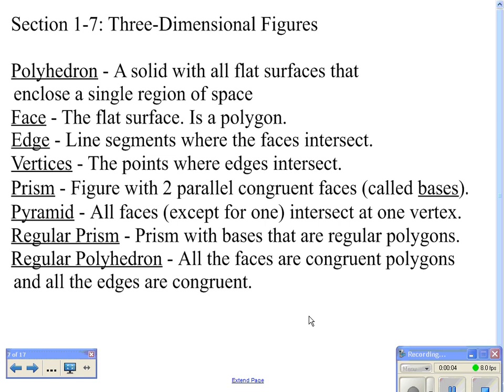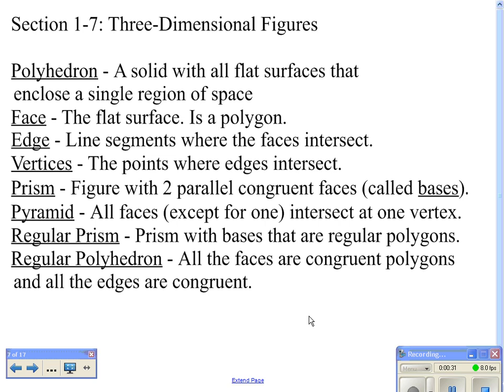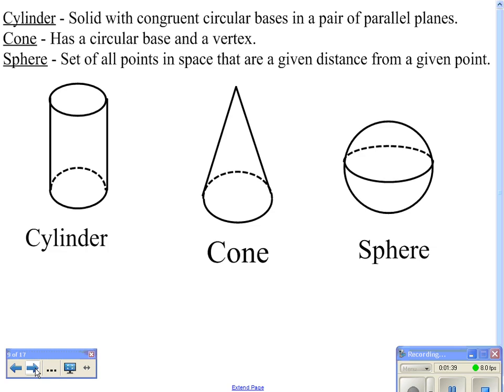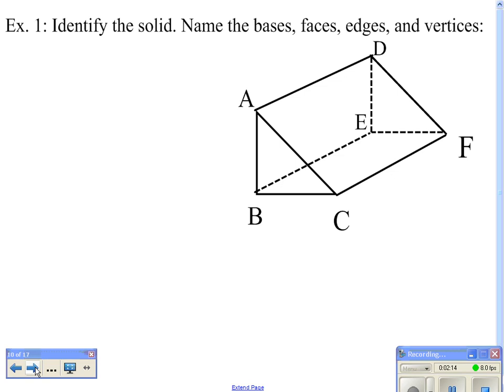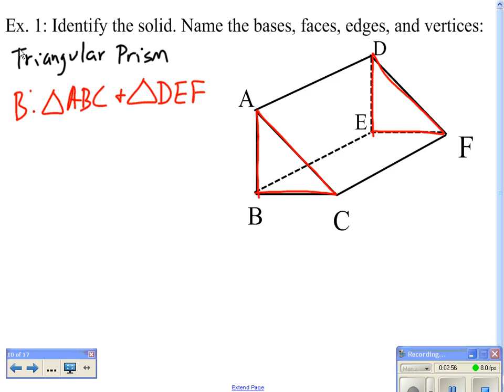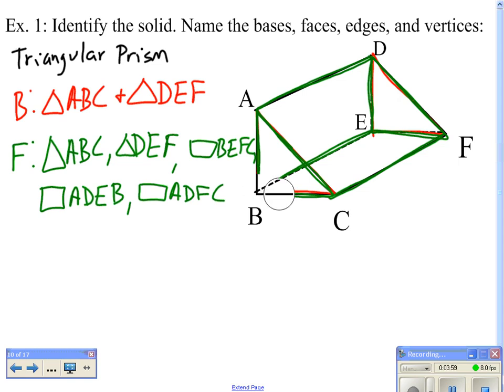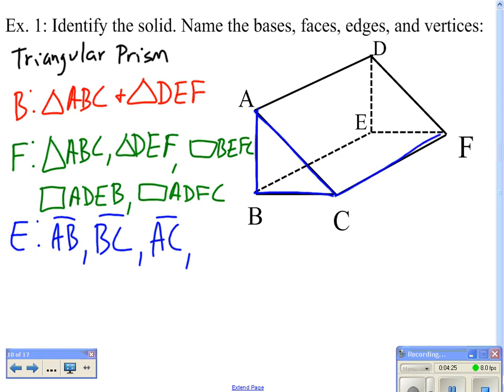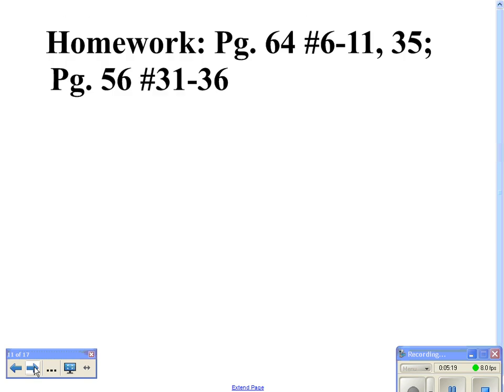1-7: Three-Dimensional Figures